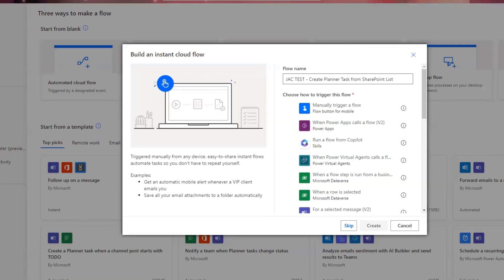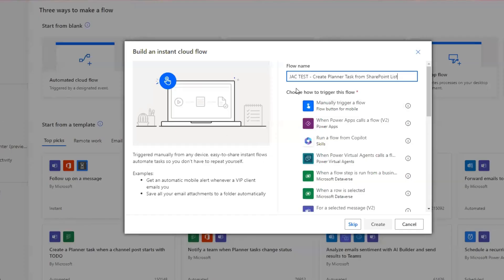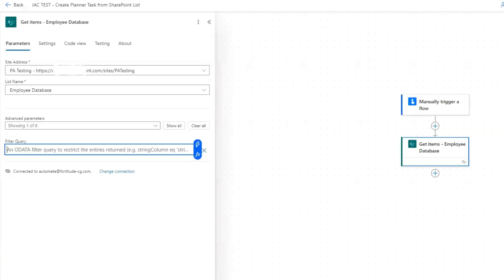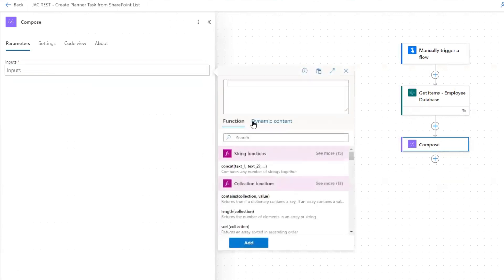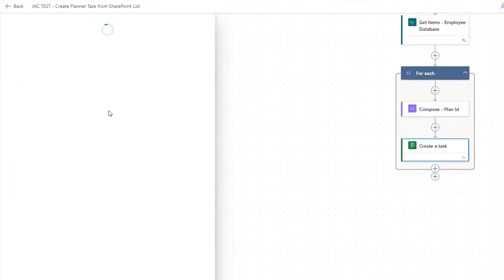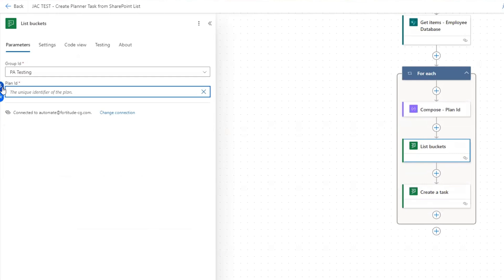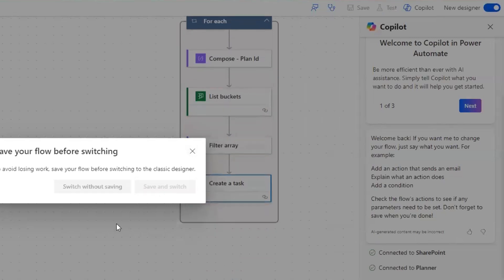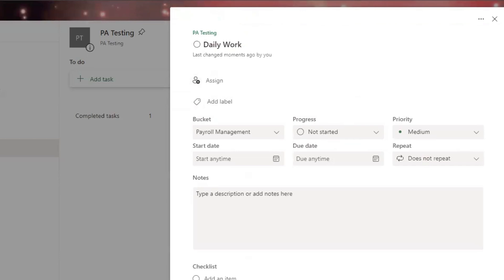Power Automate - Create Planner Task from SharePoint List!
Use Power Automate to generate Planner tasks for specific users from a SharePoint list. Additionally, learn how to tie in the user's Planner Id by including user's Planner URLs on your SharePoint list.